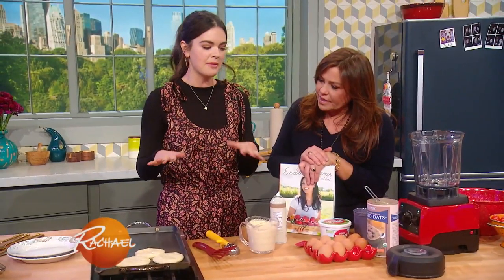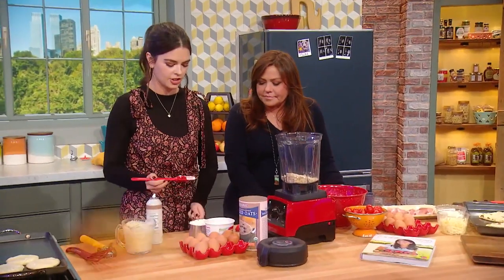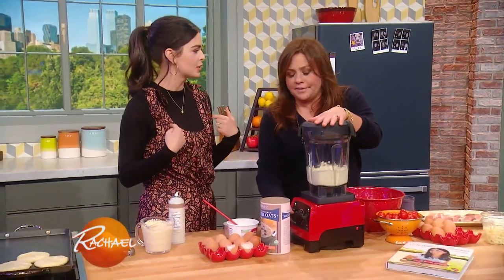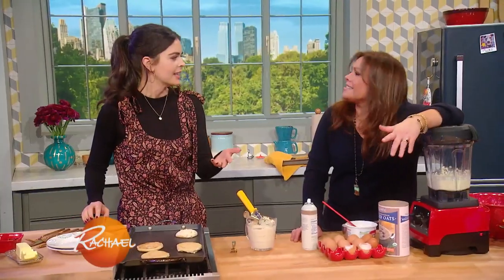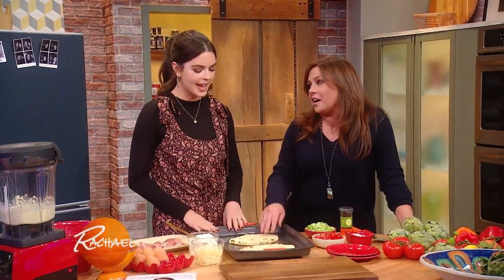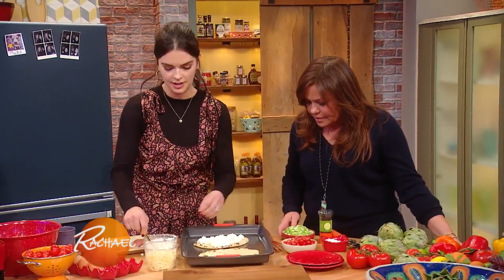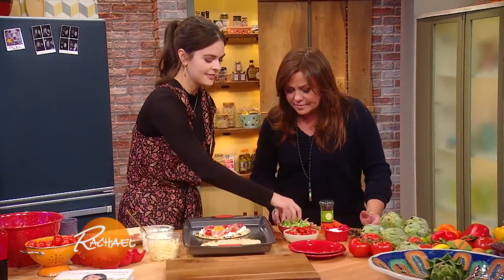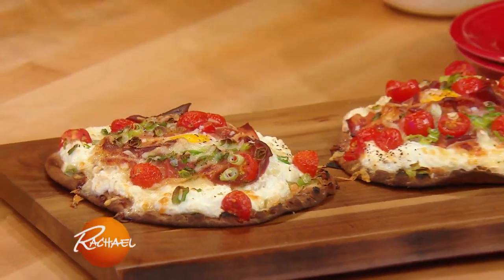How To Make 5-Minute Blender Oat Pancakes By Katie Lee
"Pancakes on a weekday before work or getting the kids off to school? No problem," Food Network star Katie Lee says.